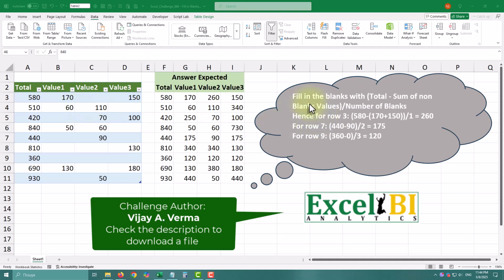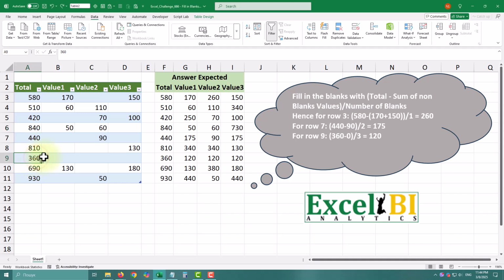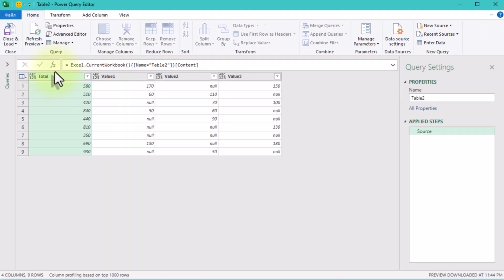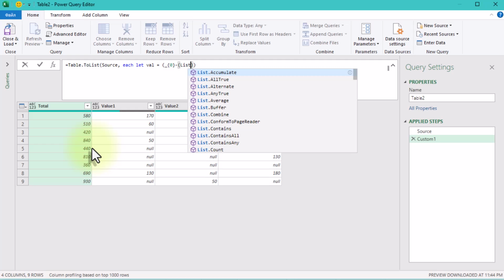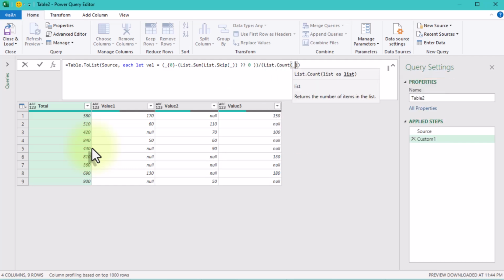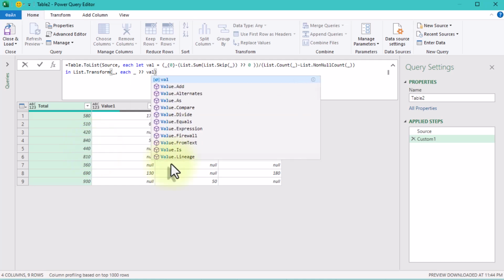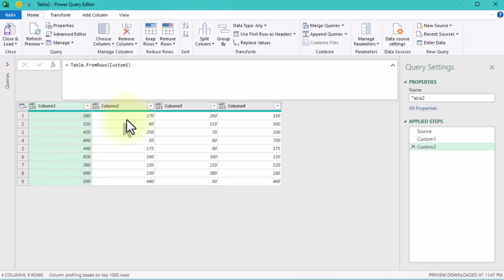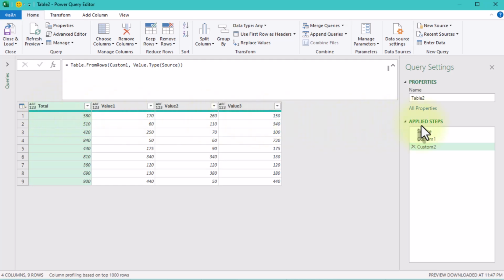Fix Missing Data Like a Pro! - Power Query Challenge 61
Tired of dealing with missing data in your Excel tables? Let’s tackle that challenge head-on! In this Power Query tutorial, we’re going to show you how to fill in those pesky blank cells with a smart, dynamic formula that keeps your data clean and accurate.

🚀 No need for manual entry—just let Power Query do the heavy lifting for you!

What You’ll Learn in This Video:
📌 Step 1: Understanding the Scenario
We’ll begin by taking a look at a table that contains missing values in multiple columns. In this case, we have columns for Total, Value1, Value2, and Value3. The goal? Fill in the missing values using a formula based on the data that’s already there, so everything adds up correctly.
📌 Step 2: Applying the Formula
We’ll walk you through a powerful formula to fill in missing data based on the sum of existing values. Each blank value is calculated as:
(Total - Sum of non-blank values) / Number of blanks in the row
This ensures each row balances out perfectly without any guesswork.
📌 Step 3: Writing the Power Query M Code
Don’t worry about the complex code—we’ll break it down step by step! We’ll show you how to use Table.ToList() to process the data, calculate the fill value, and apply it across your entire dataset.
📌 Step 4: Loading Your Clean Data Back into Excel
Once Power Query does its magic, we’ll show you how to load the transformed table back into Excel, with all the missing values perfectly filled in. Say goodbye to incomplete datasets!
📌 Step 5: Tips & Tricks for Smooth Data Processing
We'll also share some best practices to make sure the process goes smoothly and how to handle different scenarios where the number of missing values might vary across rows.

Key Takeaways:
✔️ How to fill missing data dynamically in Power Query based on existing values.
✔️ How to use Power Query M code to handle complex transformations without manual data entry.
✔️ How to clean and prepare your data for analysis with ease.
✔️ A reusable technique for filling missing values in any dataset.

Whether you're dealing with incomplete financial reports, sales data, or inventory lists, this Power Query hack will save you hours of manual work and keep your datasets accurate. Give it a try, and let us know how it improves your workflow! 🚀

Links:
Challenge Author: Vijay A. Verma